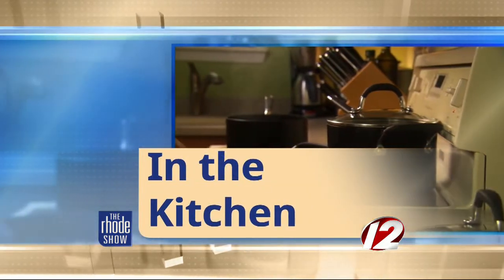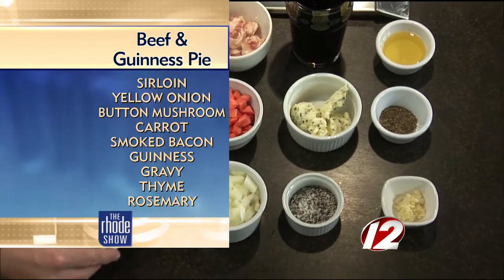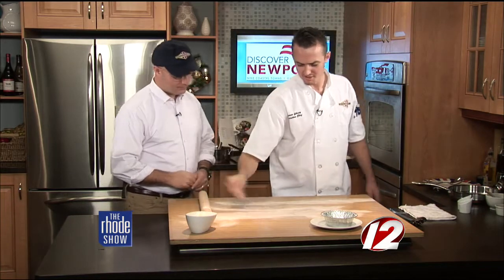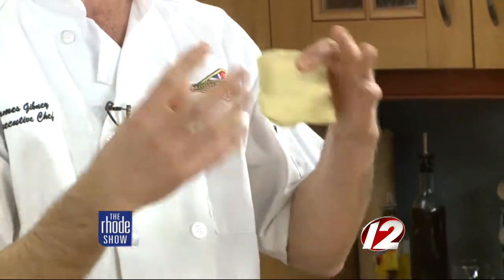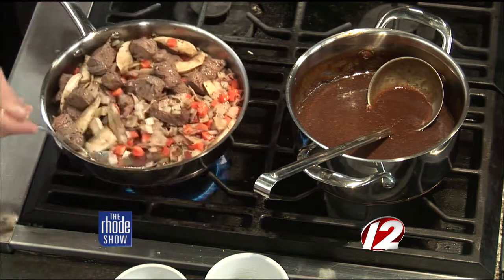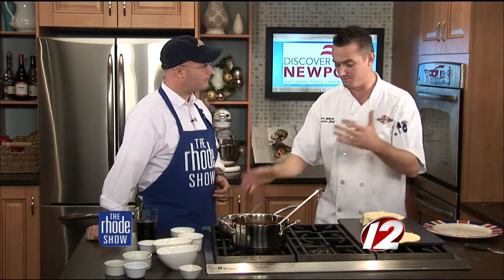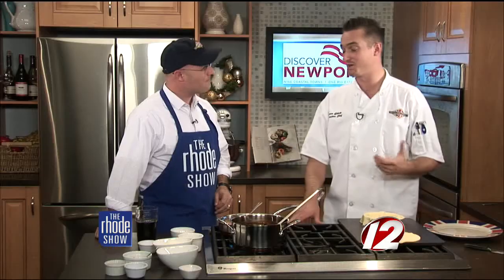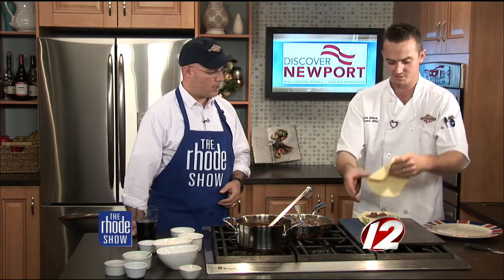Beef & Guinness Pie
We're Beef & Guinness Pie with Executive Chef James Gibney of the British Beer Company.